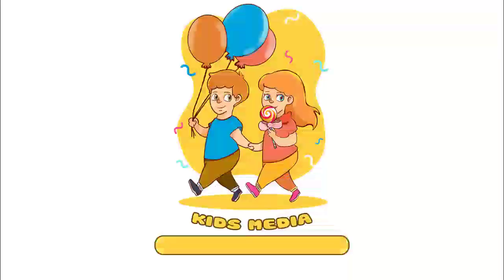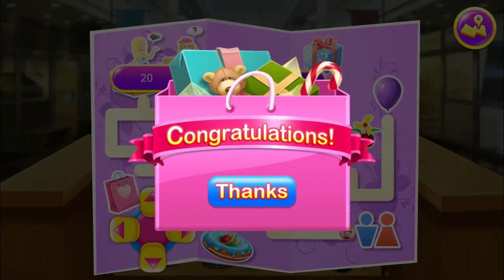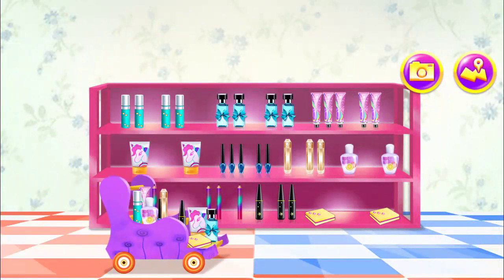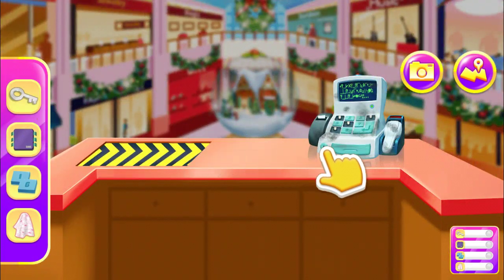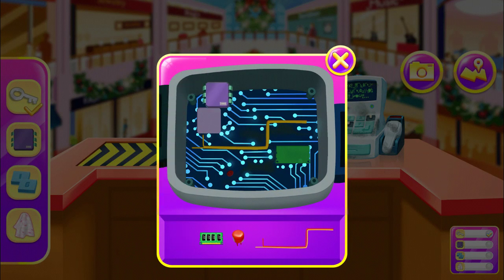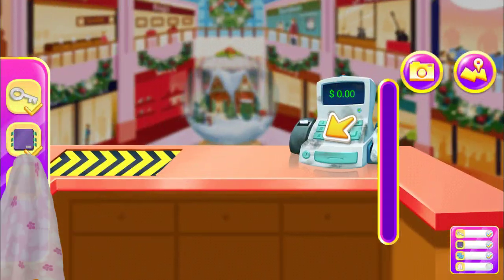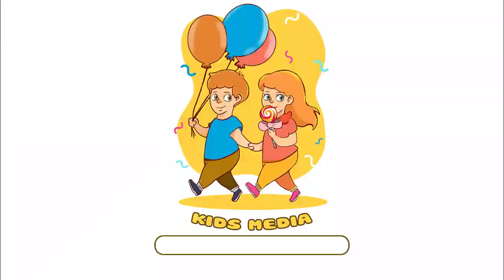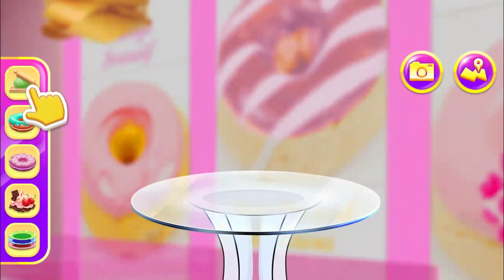Game Anak Crazy Shopping Mall - Mainan Anak Perempuan Supermarket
Permainan video game simulasi belanja dan kasir supermarket. Game yang mendidik anak belajar belanja dan menjadi kasir Supermarket.

Games : Crazy Shopping Mall